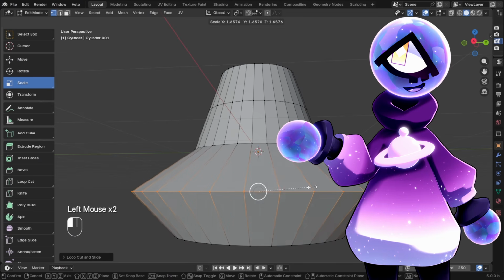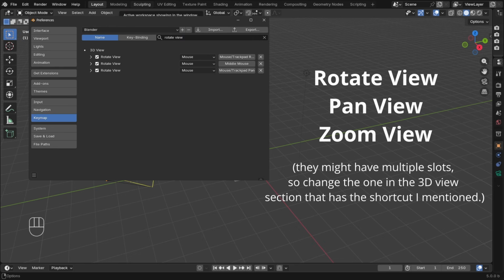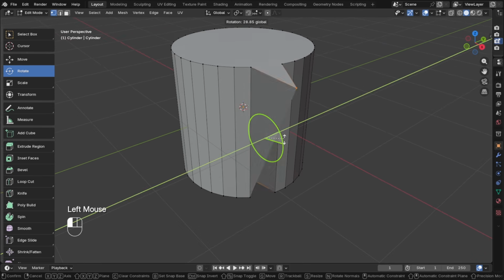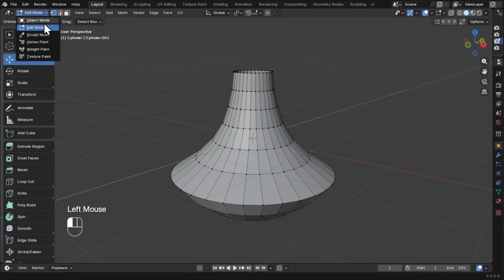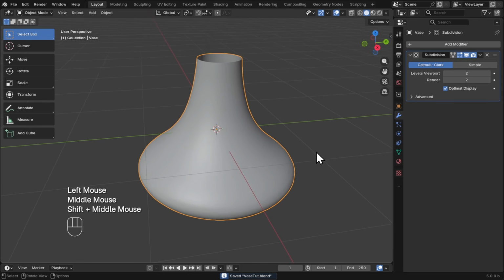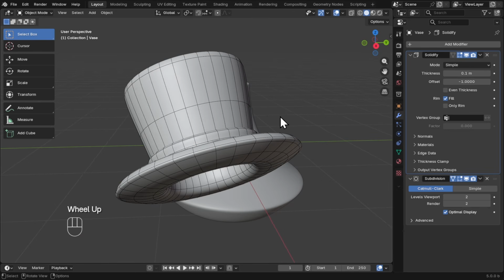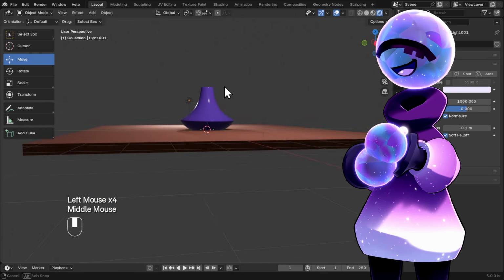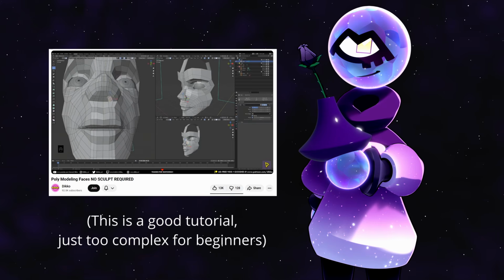Blender for ABSOLUTE BEGINNERS.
Ever wanted a quick 36 minute video to start Blender with? Well, here it is.

Here's the script to this video, with a truncated list of the major parts you should know (as well as extra things to try out)

Here's some transparent flower drawings I made, which you can use with your vase

My linktree, with a link to my Discord server

Blender Guru's Donut tutorial (will update to the 5.0 version once it's fully uploaded)

Hey, thanks for actually reading the description!
The intro BG music is the GTS theme from Pokemon X and Y, and the outro BG music is the Poketopia Skylines theme from Pokemon Battle Revolution (the GOAT)

0:00 Introduction to 3D
2:56 Looking Around
7:44 Starting the Model
15:12 Modifiers (Making it smooth)
26:05 Materials & Lighting
31:18 Rendering
33:11 What's next?